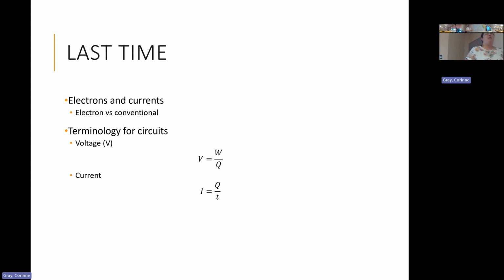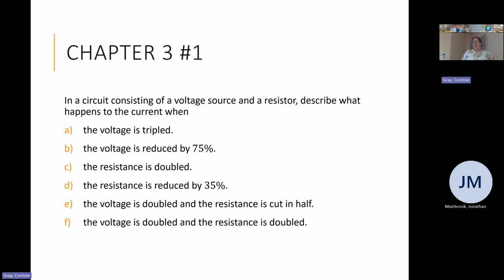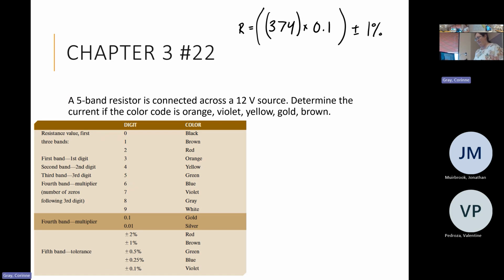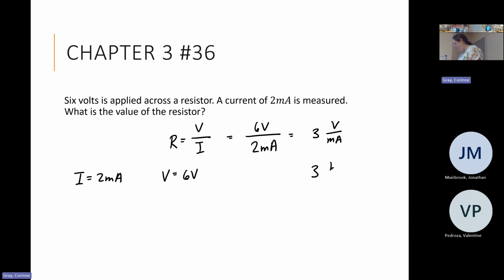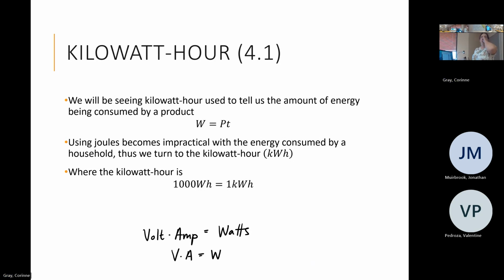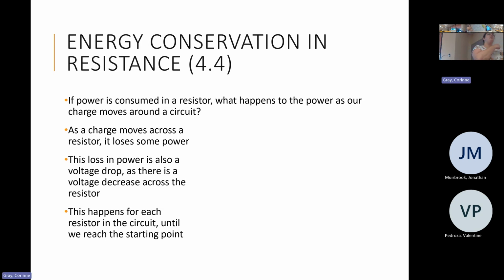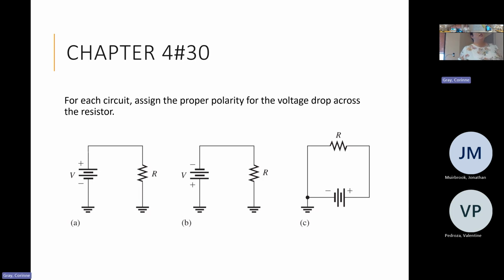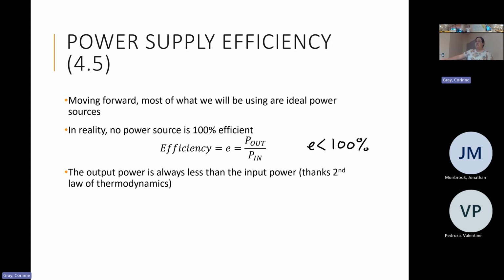Lecture 4 – Ohm’s Law, Energy and Power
Ohm’s Law, energy and power in circuits